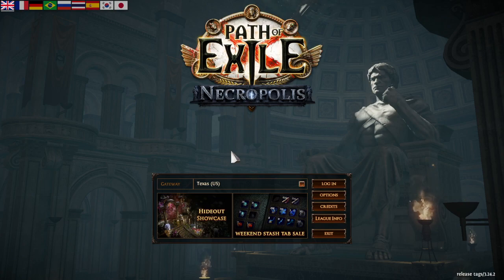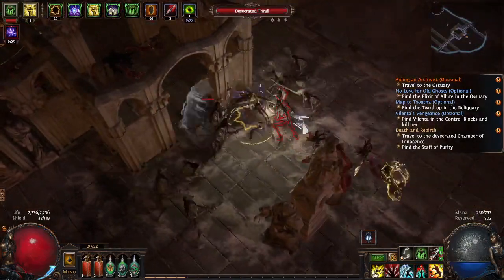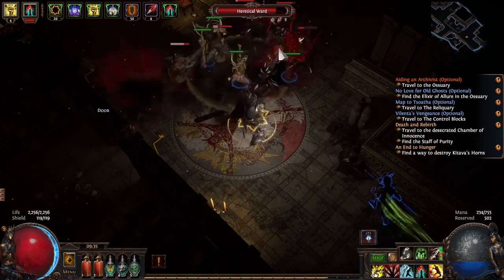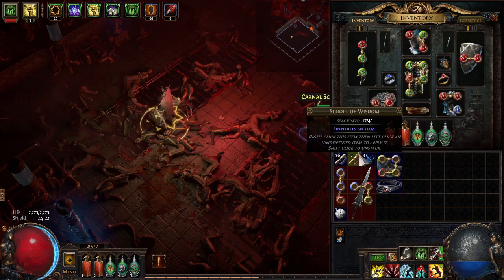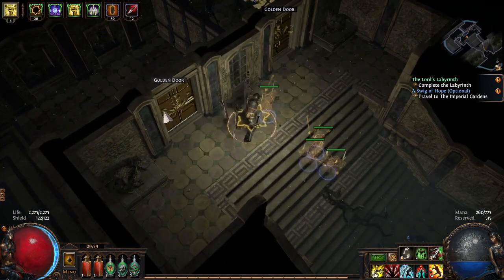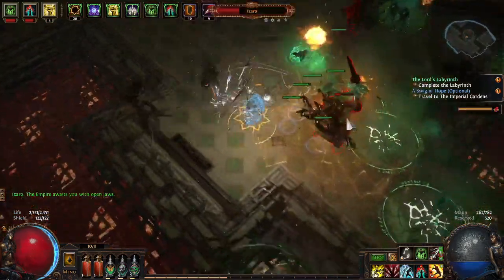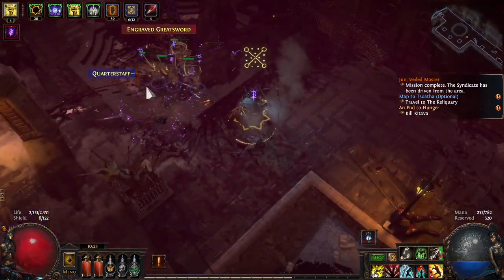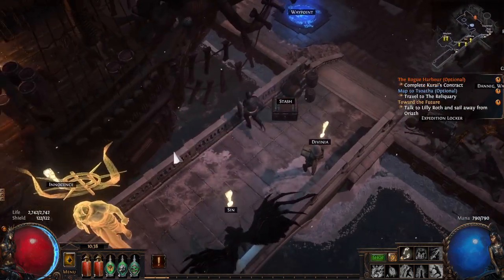Path of Exile: Necropolis Slow Playthrough - Act 10 and Merciless Labyrinth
In which we beat the game. Surely nothing is after this, right?